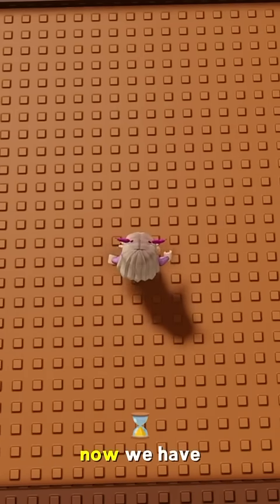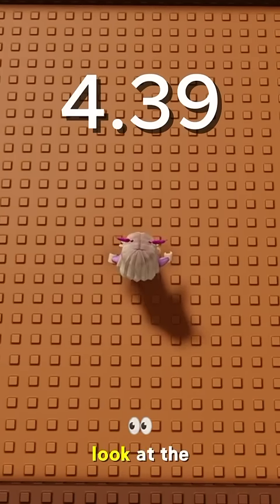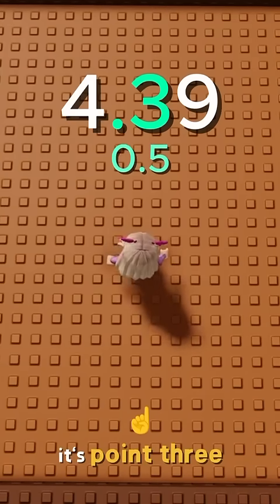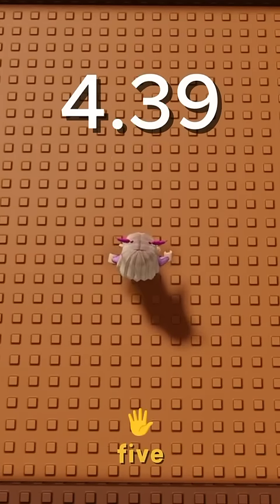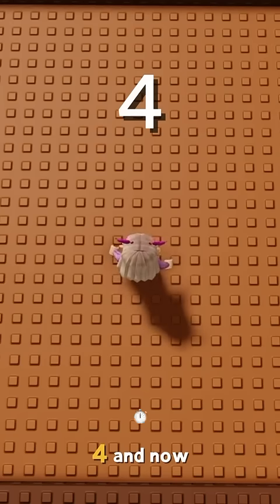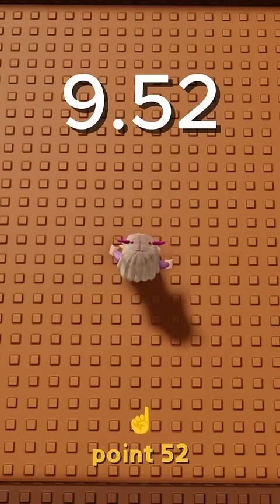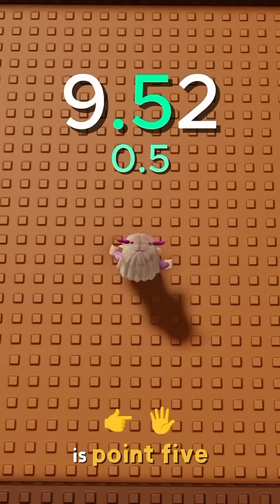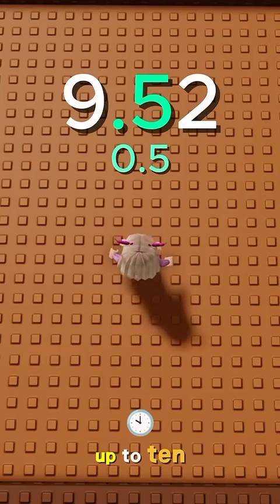Rounding Decimals in Grow a Garden